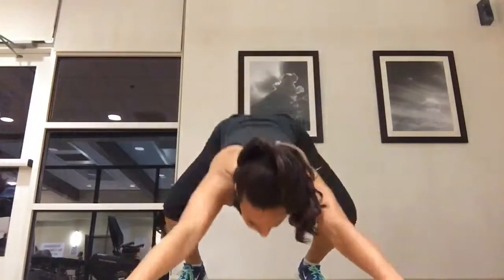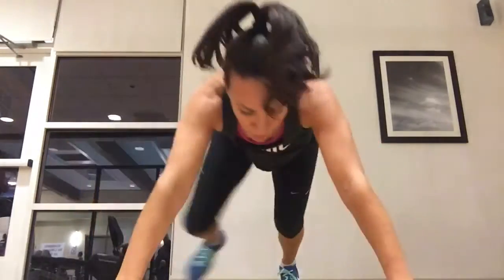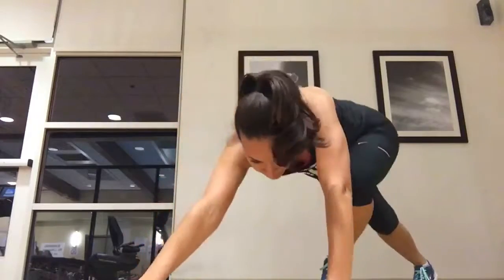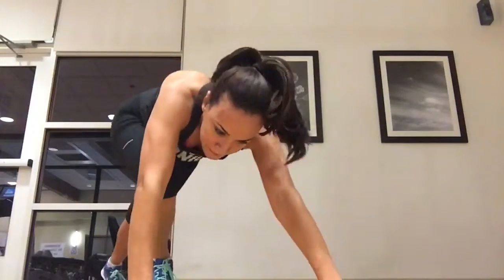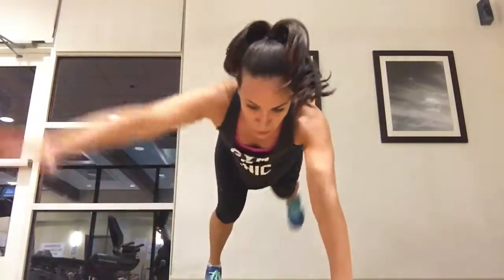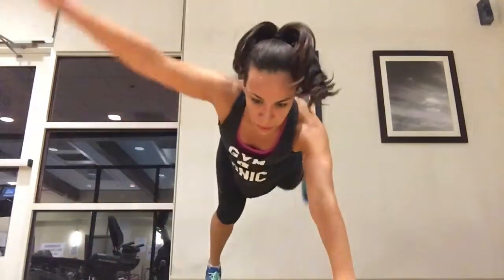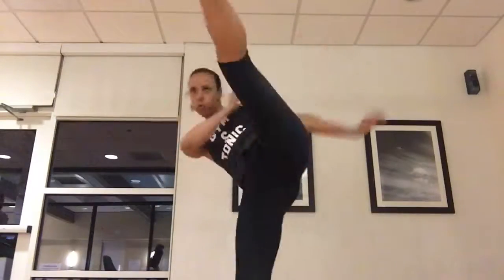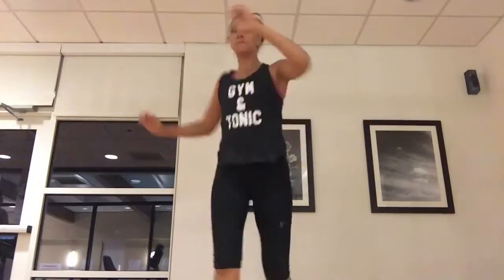November 26, 2016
Core de force workout